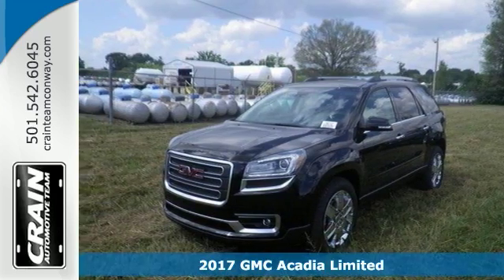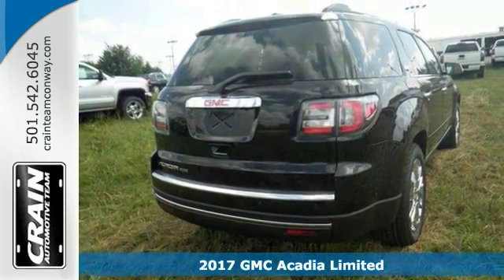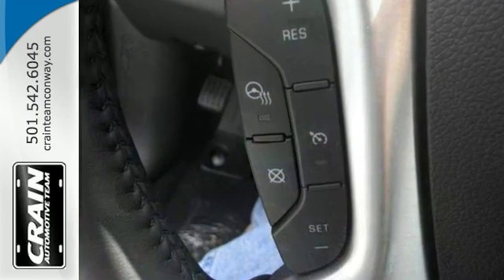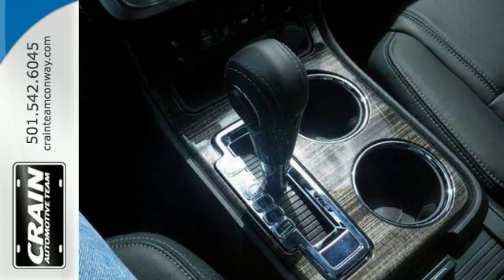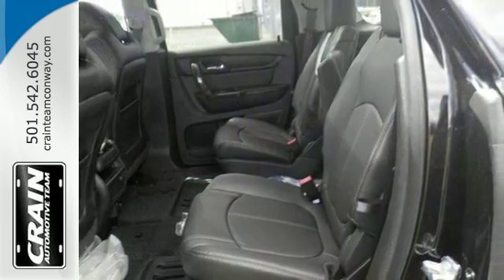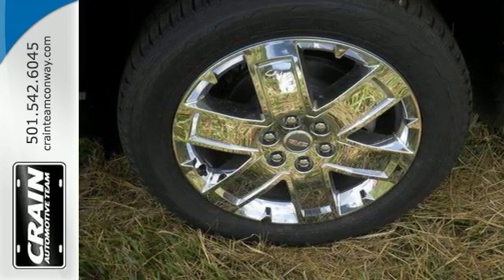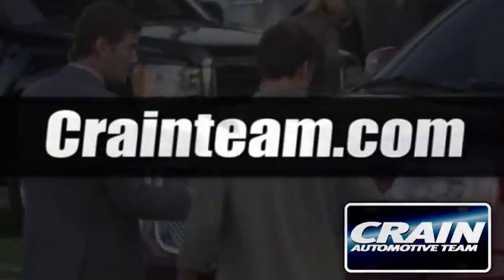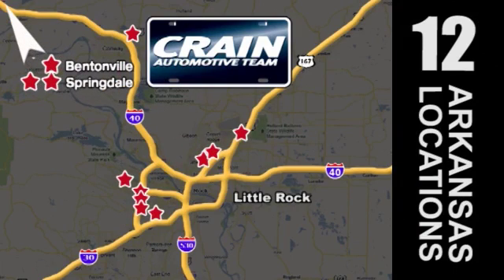New 2017 GMC Acadia Limited Conway AR Little Rock, AR 7GT8789 - SOLD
Year: 2017
Make: GMC
Model: Acadia Limited
Trim: LIMITED
Engine: 3.6L SIDI V6 Engine
Transmission: Automatic
Color: Ebony Twilight Metallic
Interior: Ebony
Stock #: 7GT8789
VIN: 1GKKRSKD4HJ161455
Contact Crain Buick Conway today for information on dozens of vehicles like this 2017 GMC Acadia Limited Limited. This GMC includes: SUNROOF, DUAL SKYSCAPE 2-PANEL POWER WITH TILT-SLIDING FRONT AND FIXED REAR Sun/Moon Roof Dual Moonroof ENGINE, 3.6L SIDI V6 Gasoline Fuel V6 Cylinder Engine EMISSIONS, FEDERAL REQUIREMENTS TRANSMISSION, 6-SPEED AUTOMATIC (STD) A/T 6-Speed A/T *Note - For third party subscriptions or services, please contact the dealer for more information.* Want more room? Want more style? This GMC Acadia Limited is the vehicle for you. There's a level of quality and refinement in this GMC Acadia Limited that you won't find in your average vehicle. Put away your phone and focus on the road, your new vehicle has navigation. Every new and pre-owned vehicle is backed by the Crain Commitment, including our 100% low price guarantee, a 100 hour love it or leave it exchange policy, and a 100 year 100,000 mile warranty. The Crain Team's Got 'Em!

Address:
1003 North Museum Road